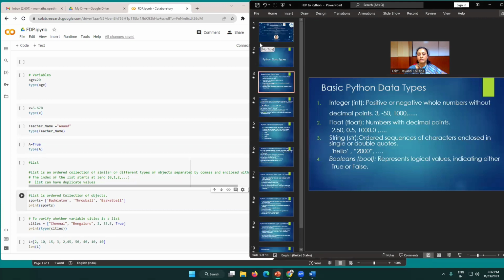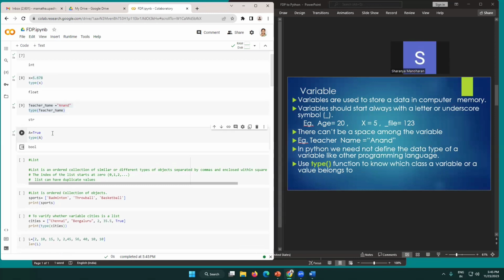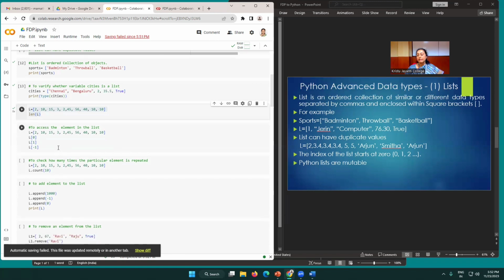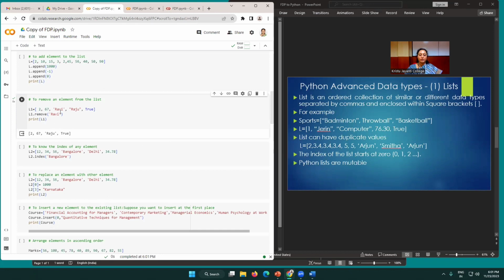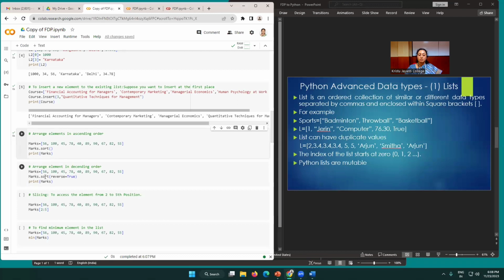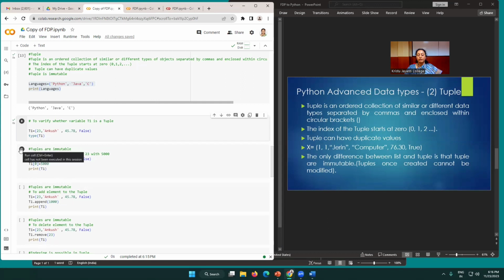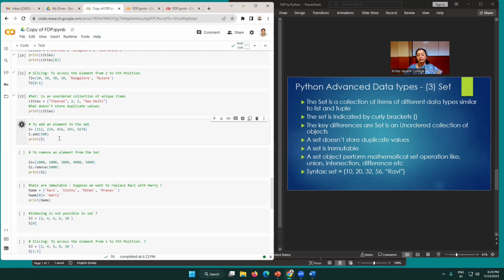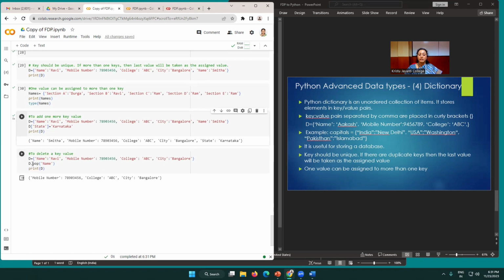Data Types in Python